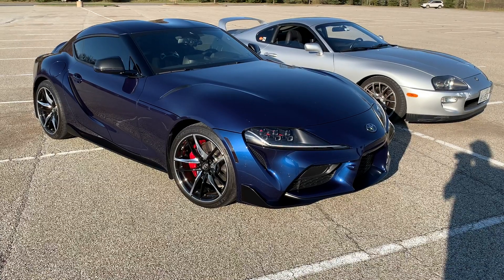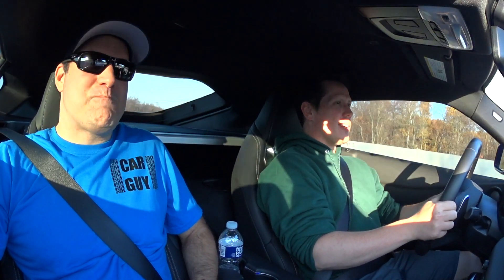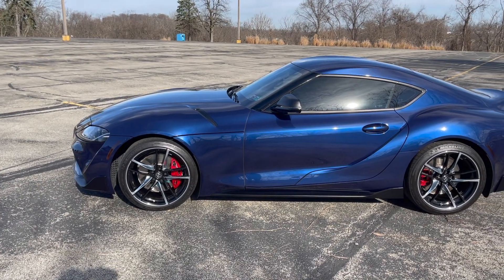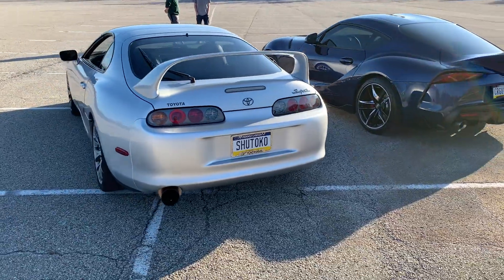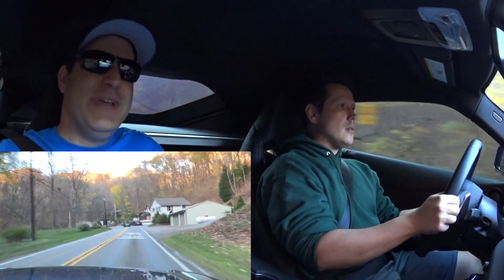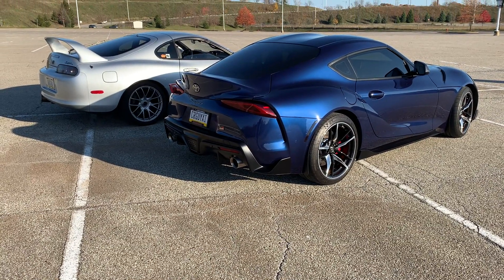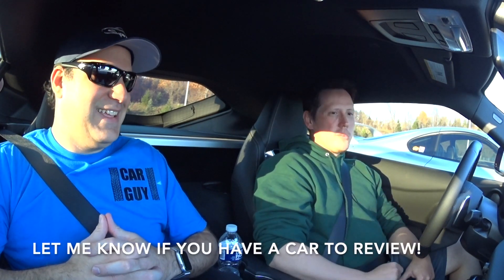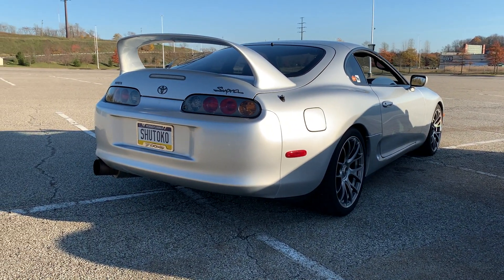MK5 Supra Review By MK4 Owner - Ep2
MK4 owner reviews my GR Supra! Which generation do you prefer??